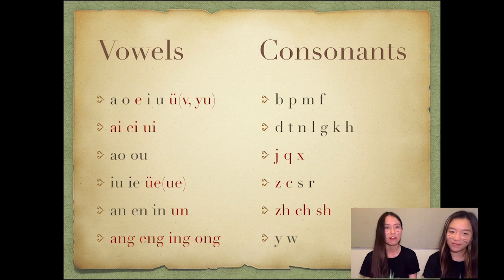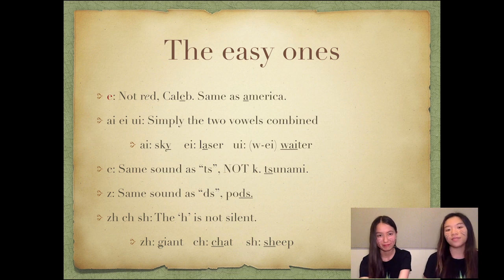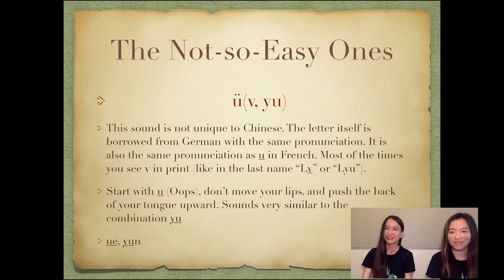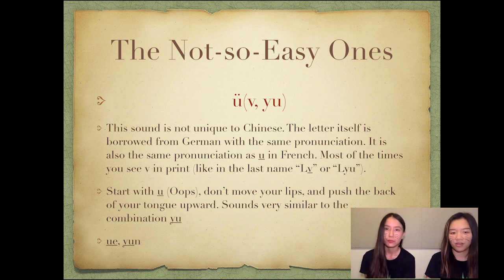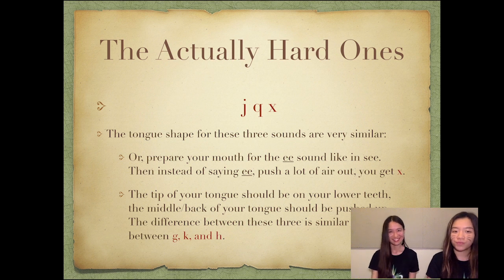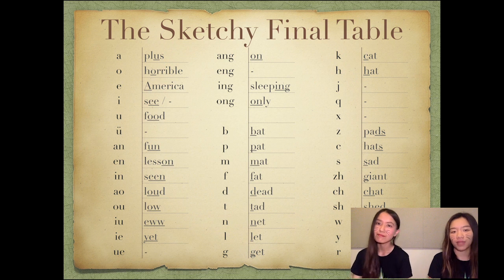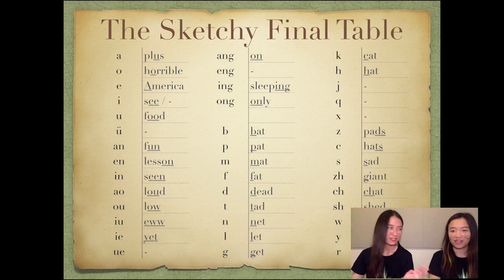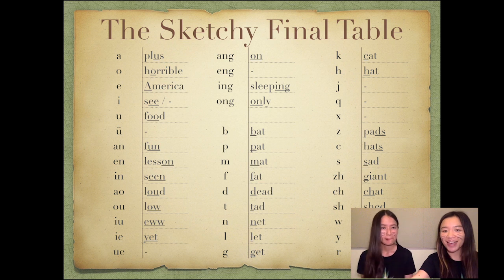Laura and Amber Present: Pinyin 001 - How to Pronounce Your Chinese Friends' Names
A super quick crash course on pronunciation rules in Pinyin, with the sole purpose of helping you pronounce your friends' / colleague's names.